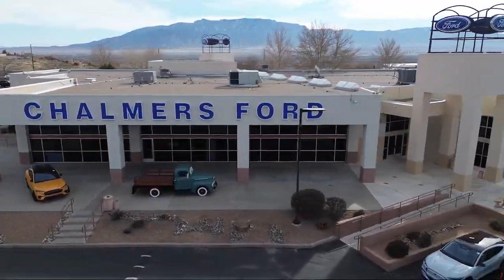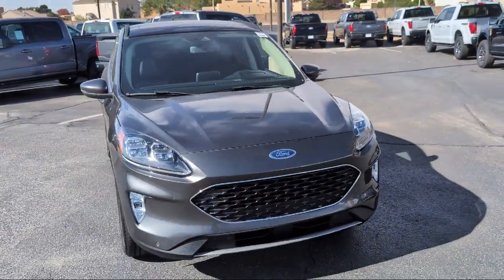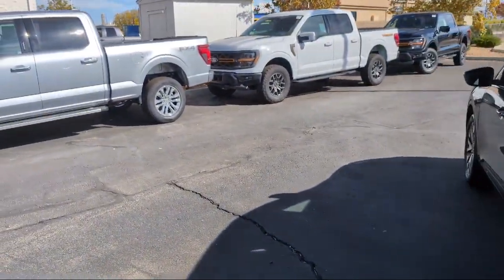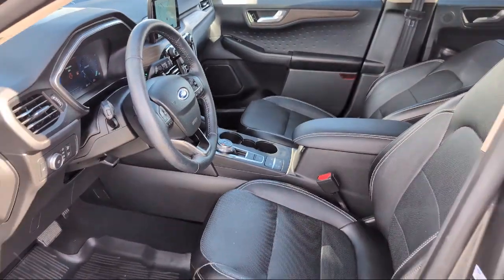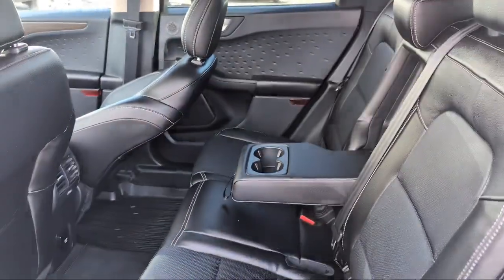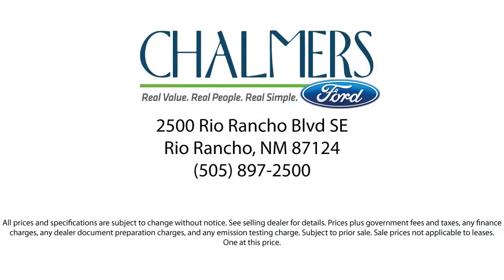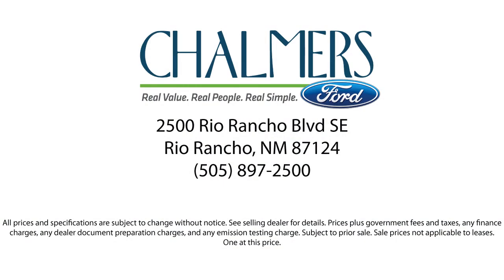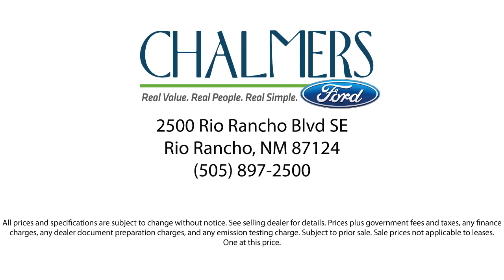2020 Ford Escape Titanium Sport Utility Albuquerque New Mexico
2020 Ford Escape Titanium Sport Utility Stock Number: 527918 Vin:1FMCU9J93LUC25623.

2500 Rio Rancho Blvd., S.E.